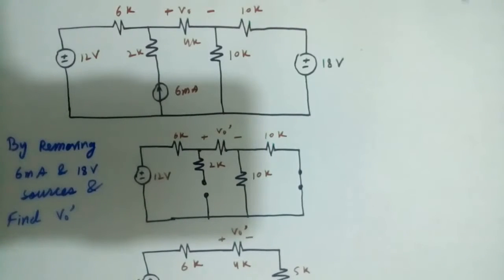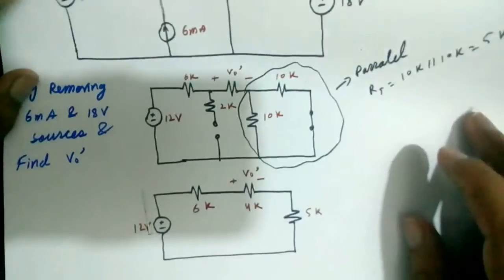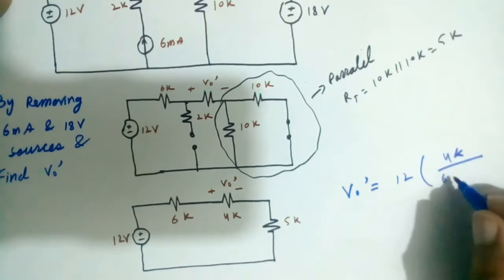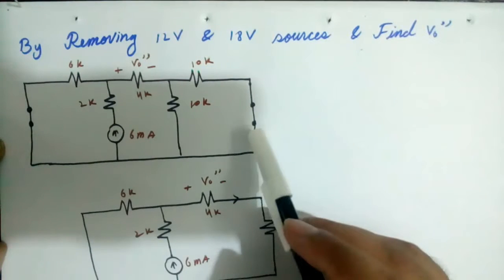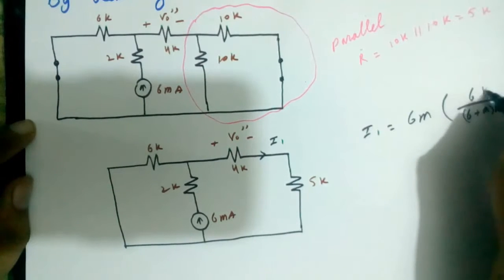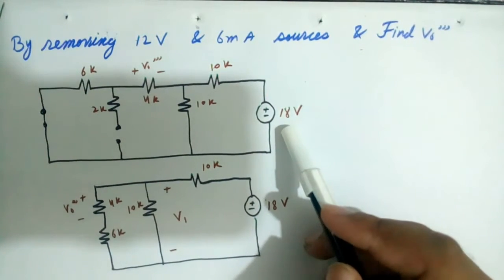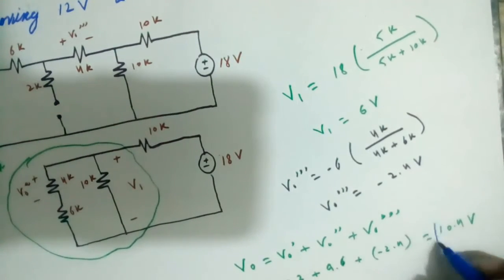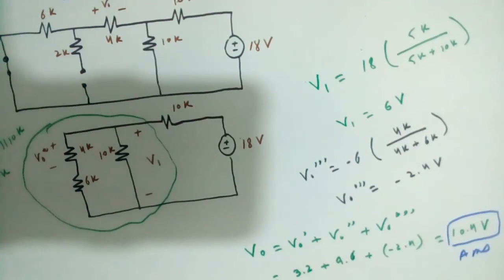Superposition Theorem with independent source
In this video I will explain superposition theorem through one quick and simple practice problems using superposition technique. In the this practice problem have three independent sources(one current source and two voltage sources) we solve for unknown Voltage(Vo) across the resistor in a circuit.First of all we find Vo' by removing current source(6mA) and voltage source(12V), after that find Vo'' by removing both voltage sources (12V & 18V) and  last find Vo''' by removing current source(6mA) & voltage source(18V).So by adding all of these voltage we can find the voltage Vo with is across 4k resistor.
Vo=Vo'+Vo''+Vo""

Hopefully this will help you!